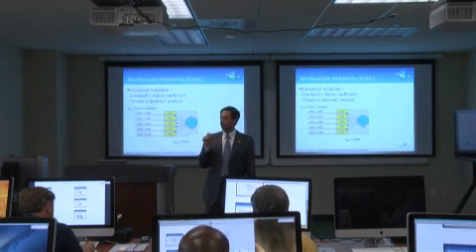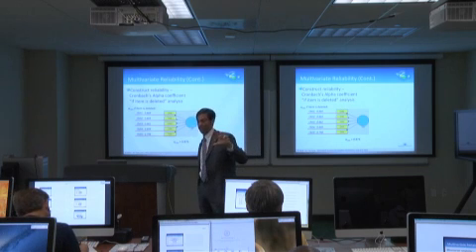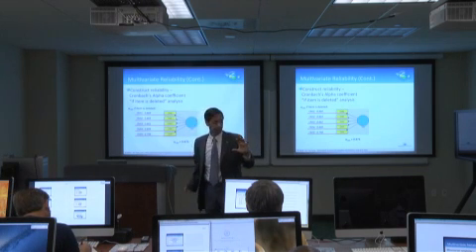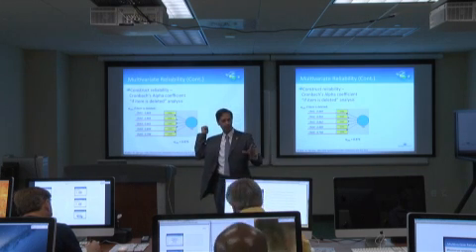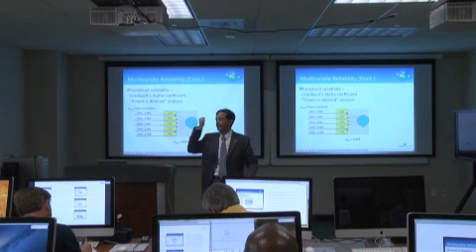A Ph.D. Workshop on Multivariate Research Methods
In this introductory doctoral workshop, a review of advanced multivariate research methods in support of Information Systems (IS) research is provided.
Topics we will cover:
• Understand the assumptions and limitations of multivariate research
• Conduct multivariate data collection
• Organizing multivariate data for analyses
• Understand the need for and able to conduct pre-analysis data preparation
• Understand the need for and able to conduct multivariate reliability testing (Cronbach's Alpha)
• Overview of the different multivariate data analyses
Tools we will be using include Statistical Package for the Social Sciences (SPSS, an IBM company) SPSS Statistics -- For a reduced rate for students: